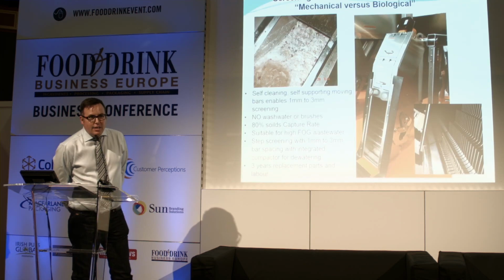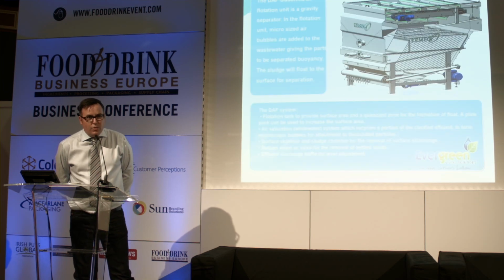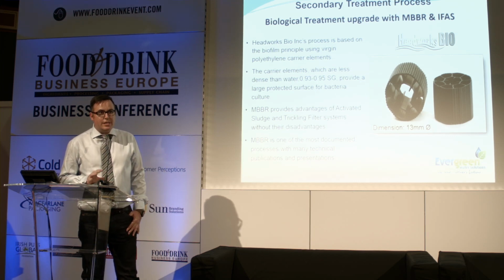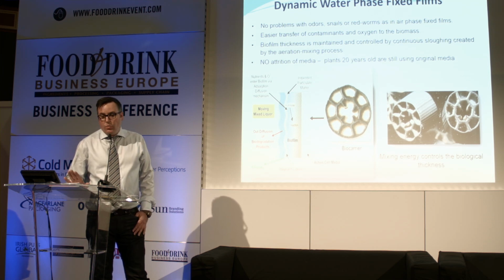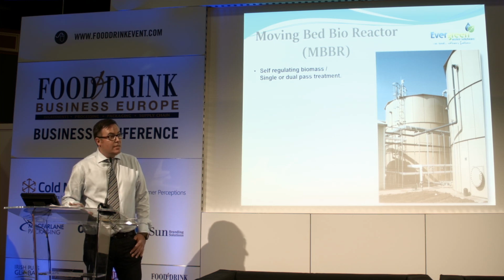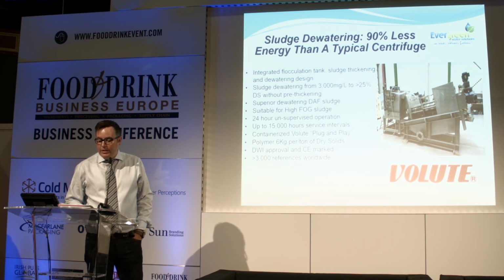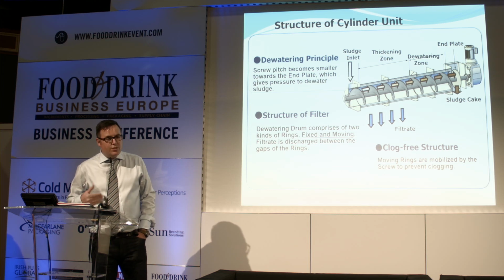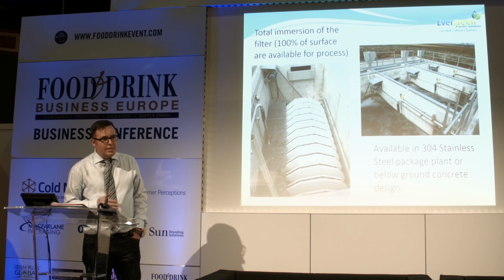Robert Mannion EverGreen